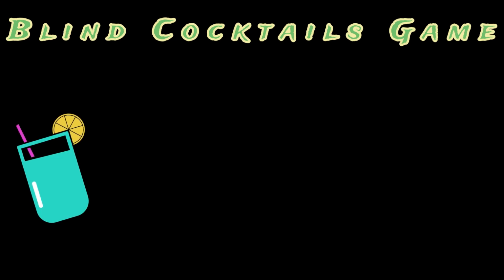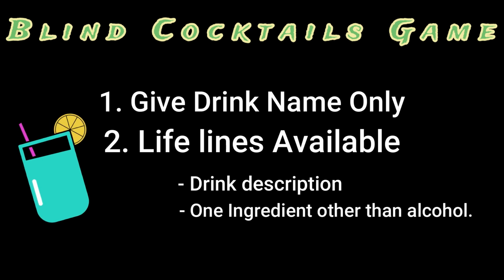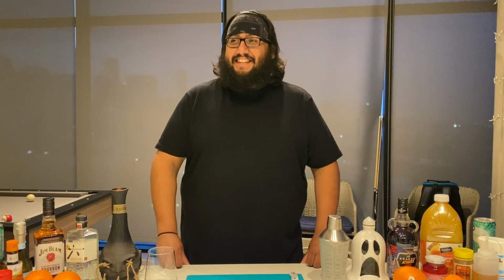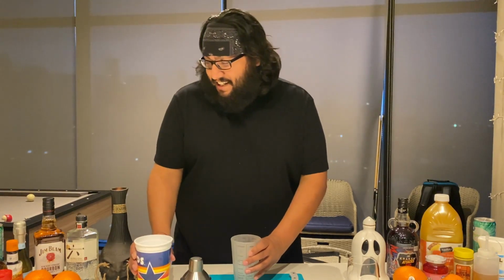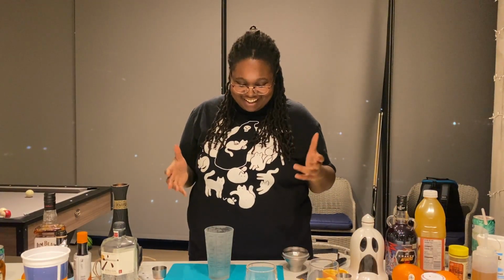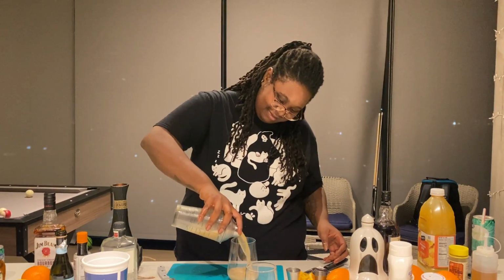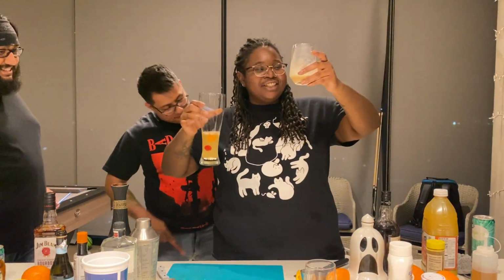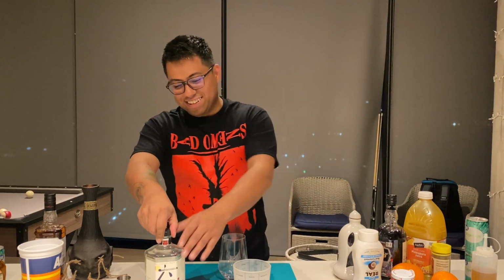Making Cocktails Blind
We decided to put our alcoholic skills to the test and see if we can recreate a cocktail simply based on the name.

Cocktails:

Cinnamon Maple Whiskey Sour (see why we had to change the name?)